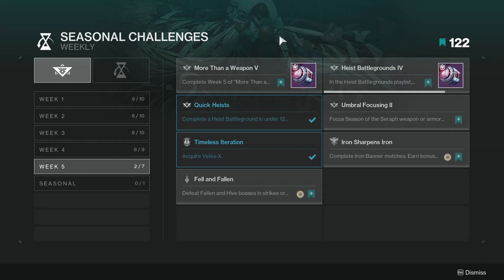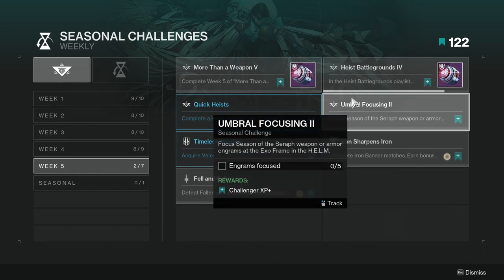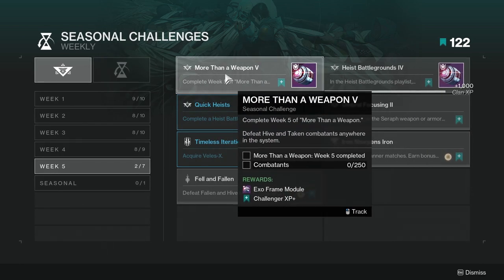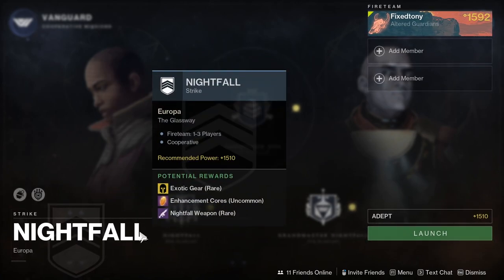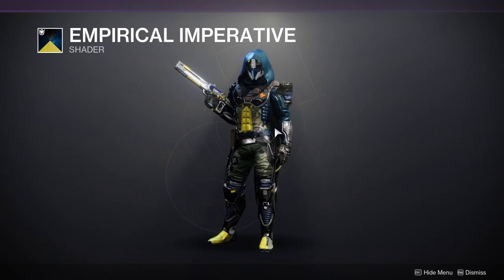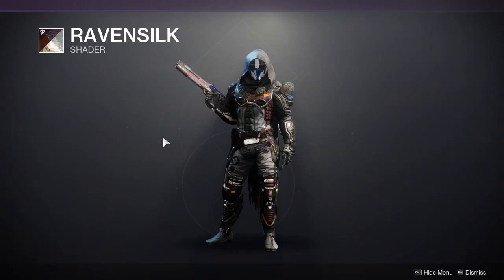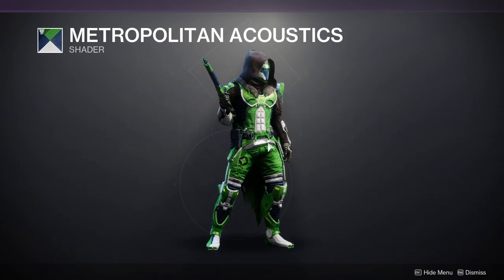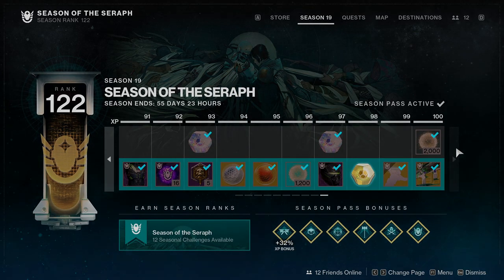Destiny 2: Week 5 Challenges and Eververse! | Season of the Seraph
Today we'll be checking out the fifth week of the challenges and eververse as well! Let me know what your thoughts on about this season so far in the comments below!